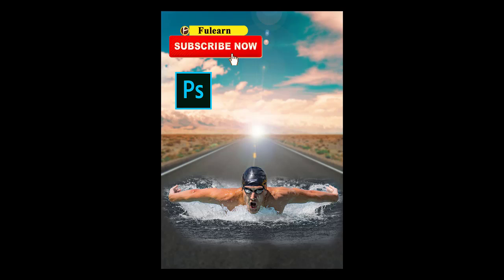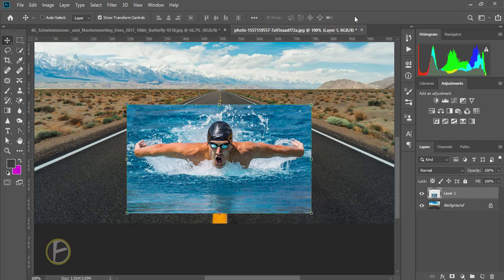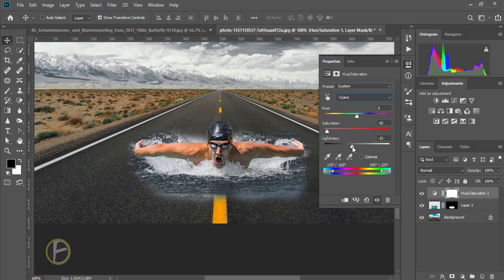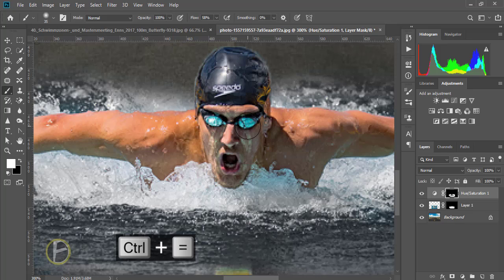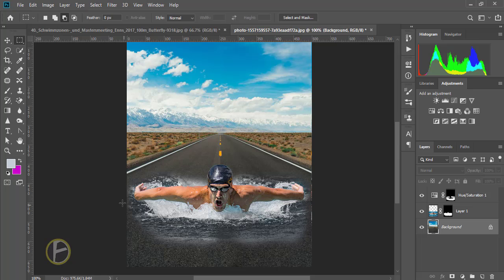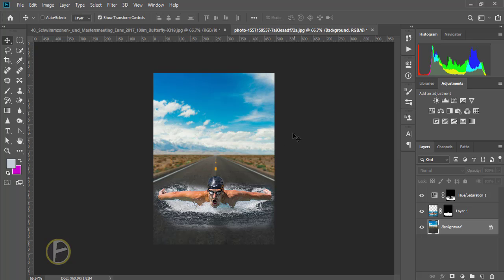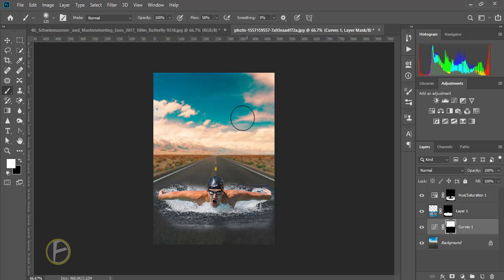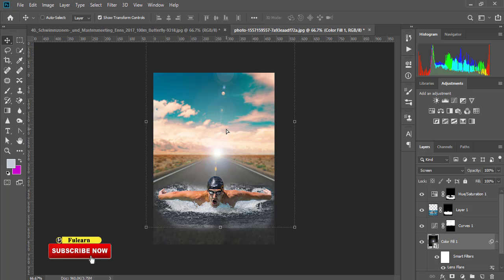Water manipulating in Photoshop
This Photoshop Tutorial covers How ToWater manipulating in Photoshop   using Selection , masking layer , Adjustment Layers  Carve ,Heu/ Saturation

I hope you guys this video is helpful for you .
Fulearn

Category
Education